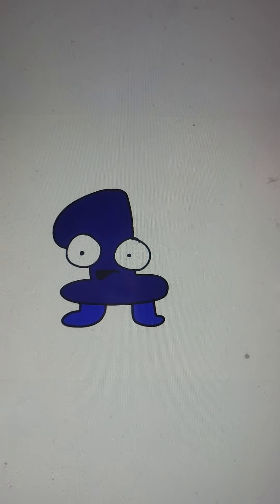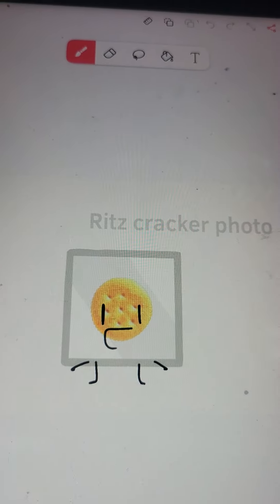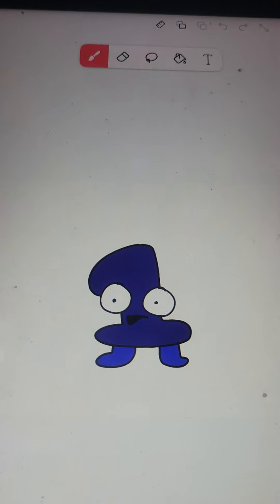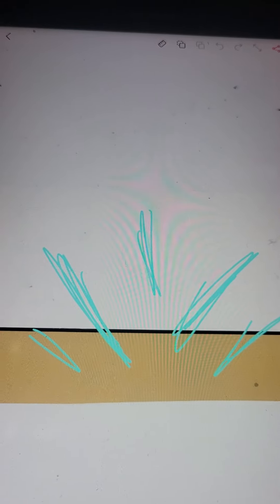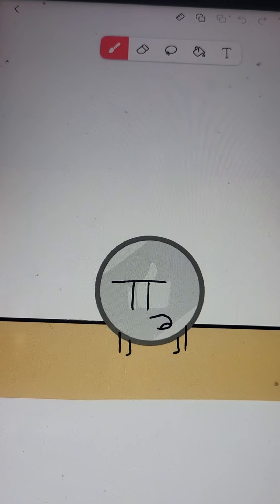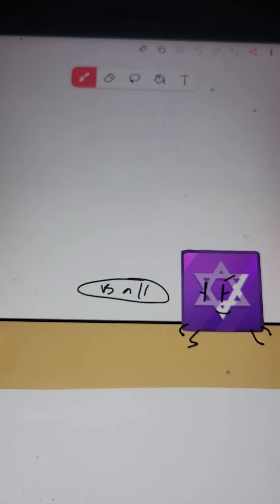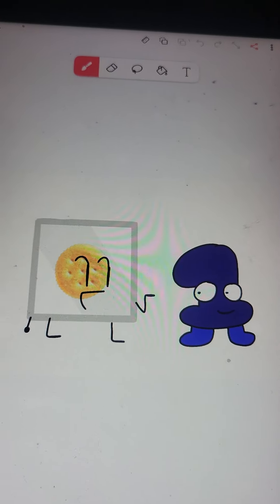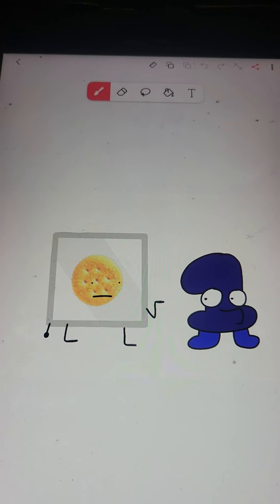The One-ly object show Episode 1: Don't fall